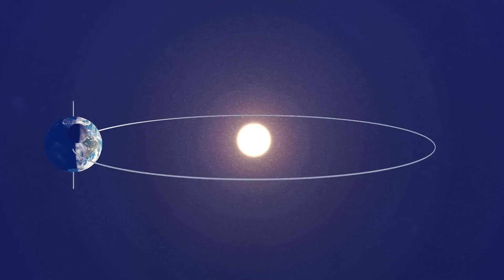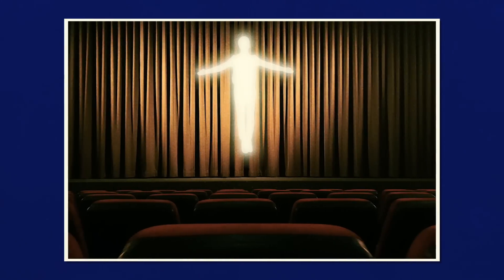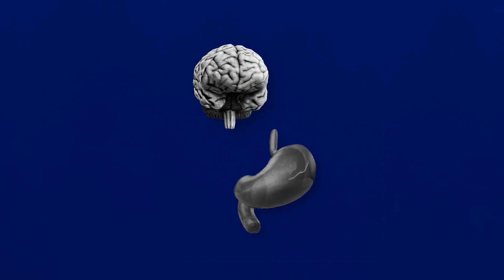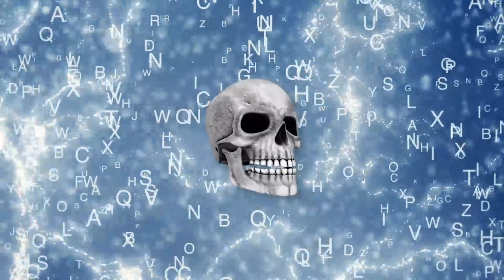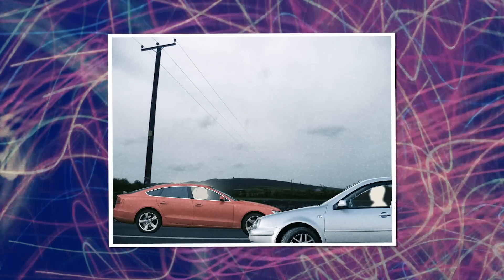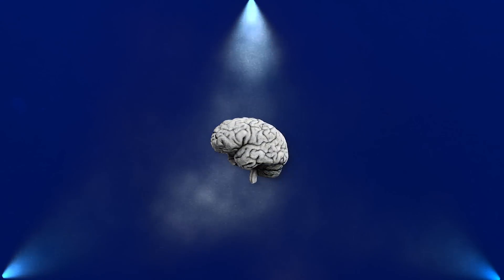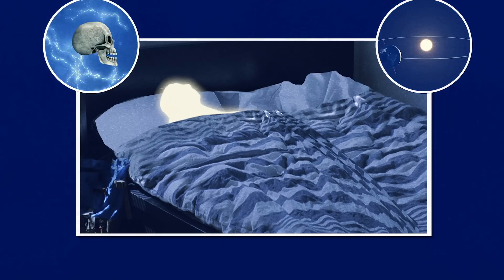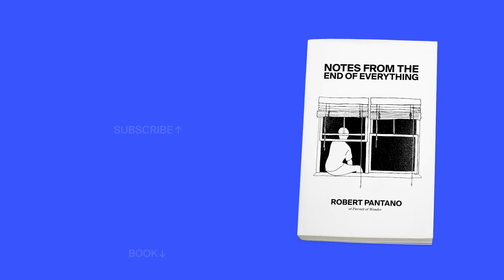Why We're All Anxious & Weird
New Pursuit of Wonder book
(For anyone outside the US, you may have to change your Amazon URL according to where you are from. For example, amazon.co.uk. If your location is still not available, the book will be available elsewhere in the relatively near future, which should include most other international locations.)

In this video, we follow a totally normal, average day that is, in truth, anything but normal.

Christian Villanueva
George Leontowicz
Kelly J. Rose
Asael Ramirez
Terry Gilmour